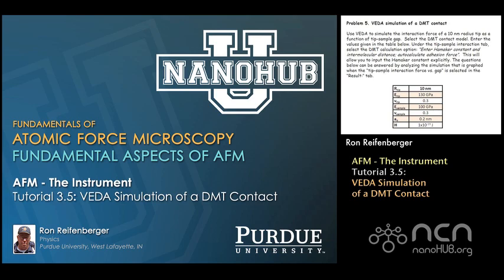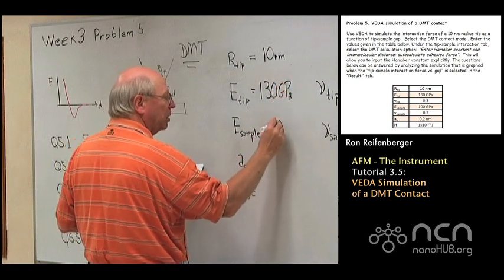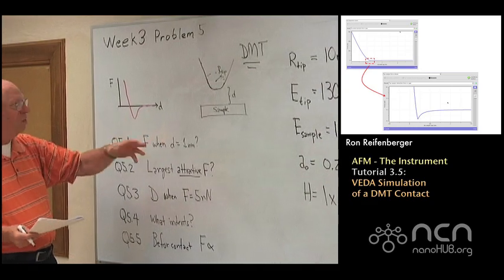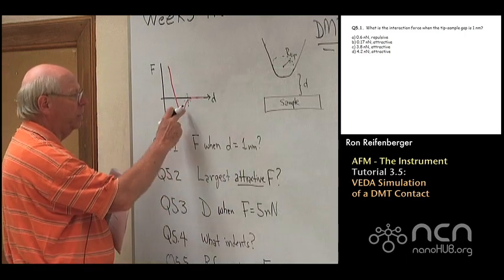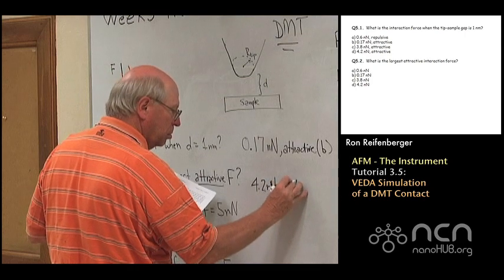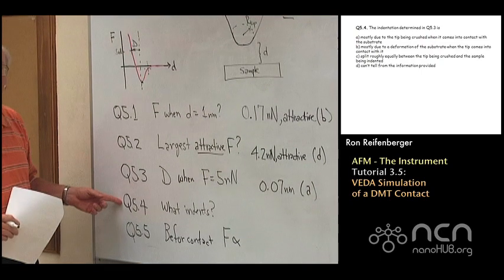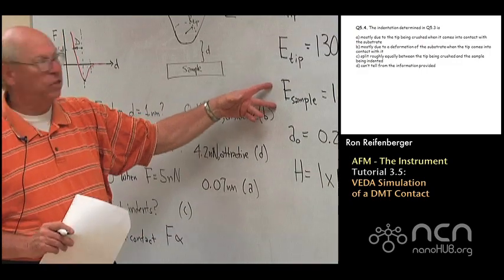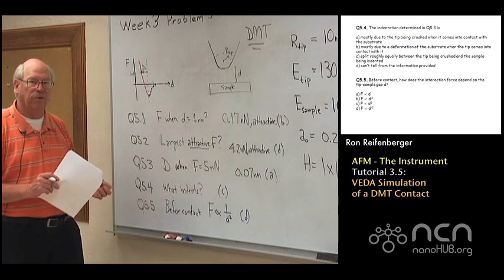nanoHUB-U Fundamentals of AFM T3.5: AFM-The Instrument - VEDA Simulation of a DMT Contact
Table of Contents:
00:09 Tutorial 3.5. VEDA simulation of a DMT contact
02:20 VEDA output
03:46 Q5.1
04:55 Q5.2
05:29 Q5.3
06:44 Q5.4
07:42 Q5.5

This video is part of nanoHUB-U's course Fundamentals of Atomic Force Microscopy: Part 1 Fundamental Aspects of AFM.

A unique set of courses developed by Profs. Ron Reifenberger and Arvind Raman.

Structured as two 5-week courses, these courses look at the underlying fundamentals of atomic force microscopy.